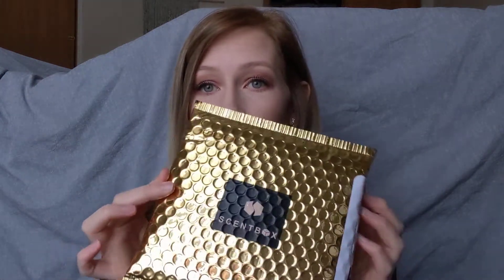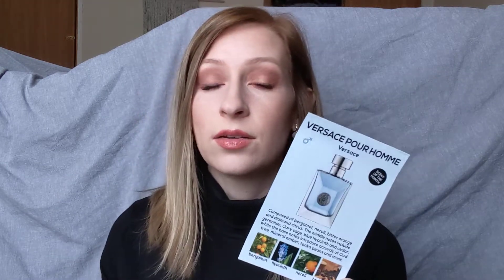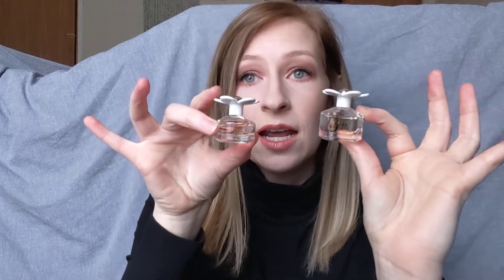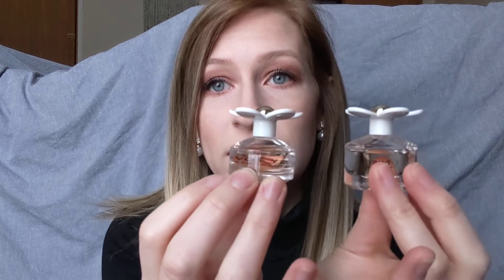Scentbox Review 2021 | First Month | Dior J'Adore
In today's video, I review Scentbox and go over the content/details of this monthly Fragances subscription box!

Checkout my other social media!
Arielle Lennay's Farmasi Facebook Group-